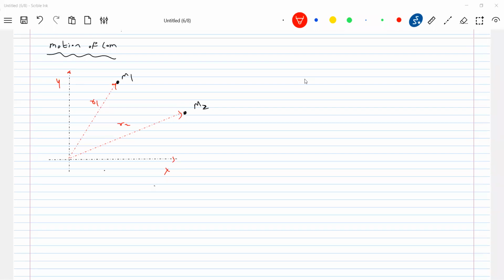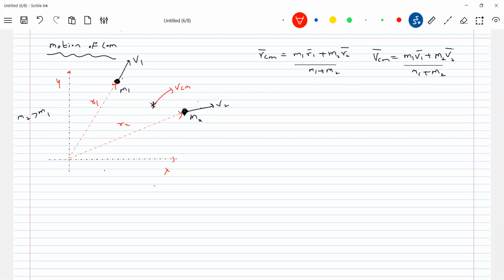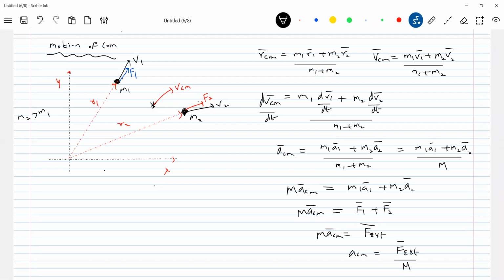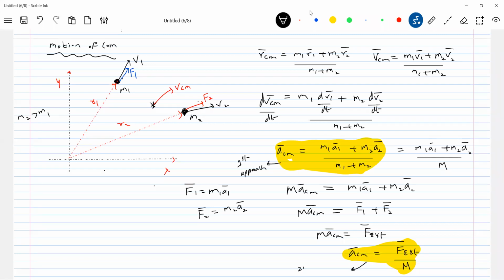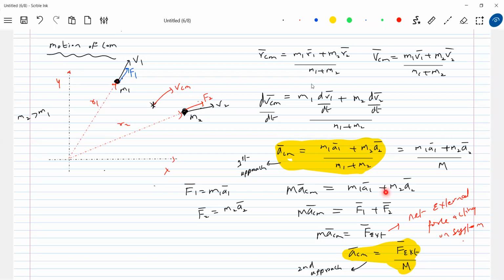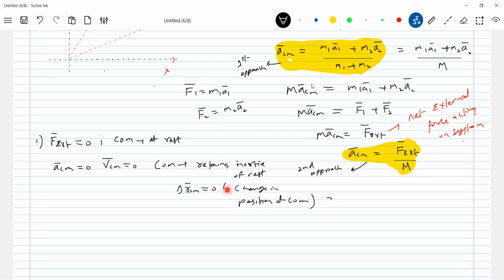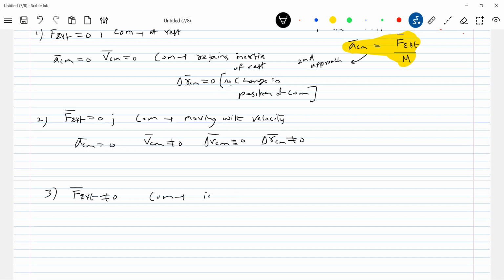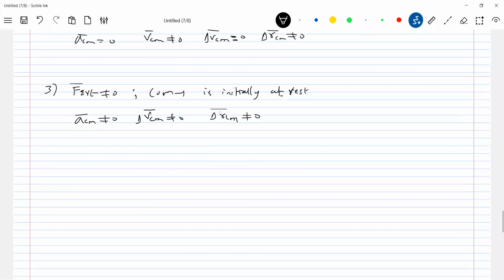1) motion of centre of mass class 11| basics of motion of center of mass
Three particles of mass m1, m2 and m3 are moving with a velocities V1, V2 and V3 respectively as shown. Find the velocity of centre of mass of system of particles.  Physics | motion of centre of mass JEE   | JEE Main 2024 | JEE Adv | basics of motion of center of mass